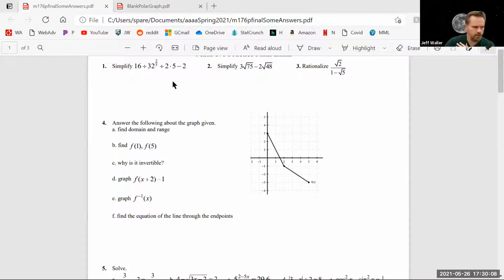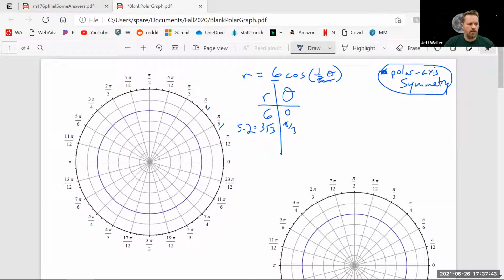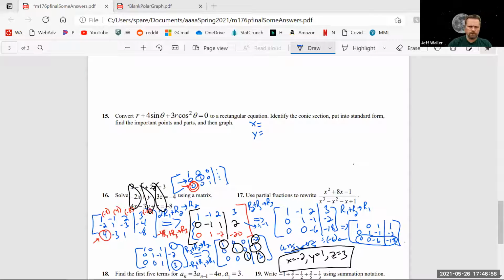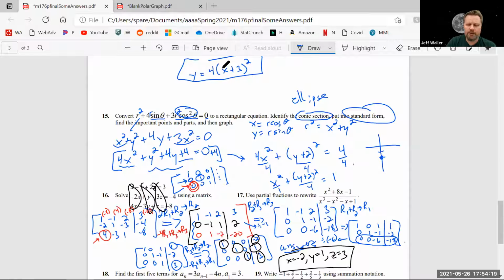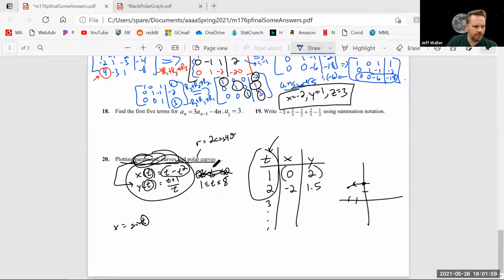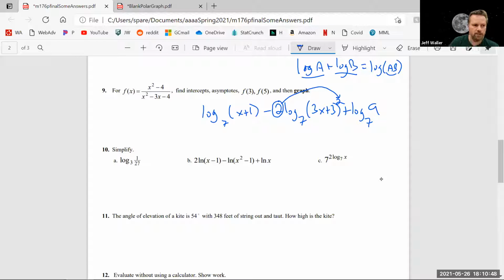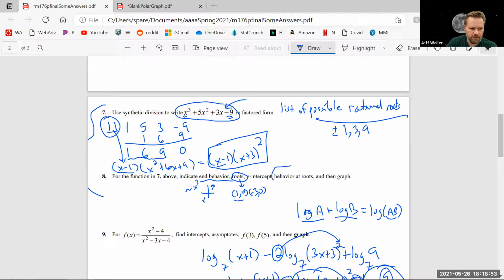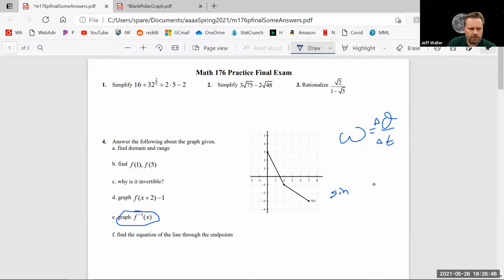Math 176 May 26 Review for FINAL